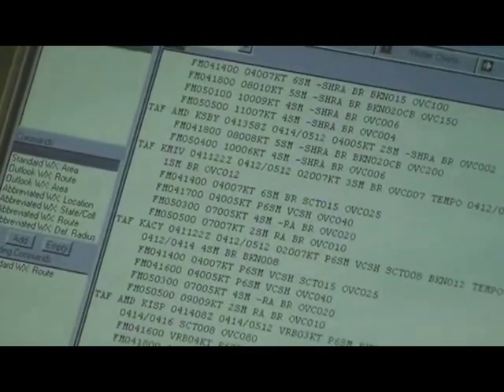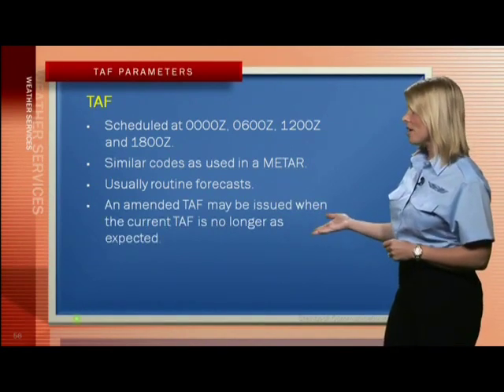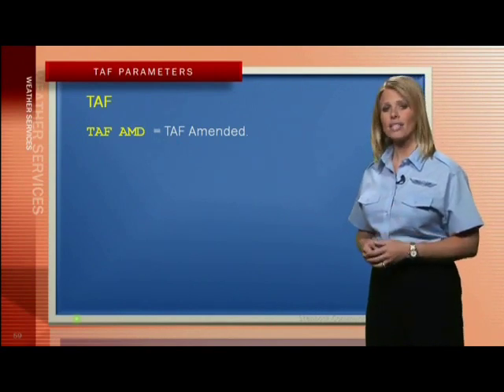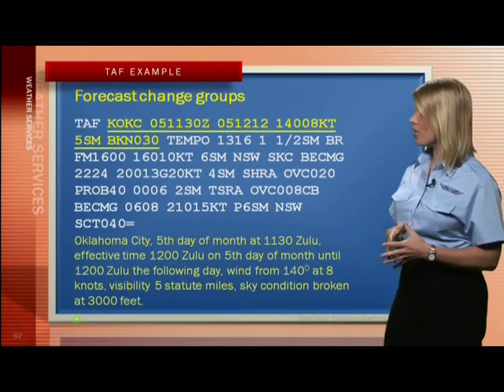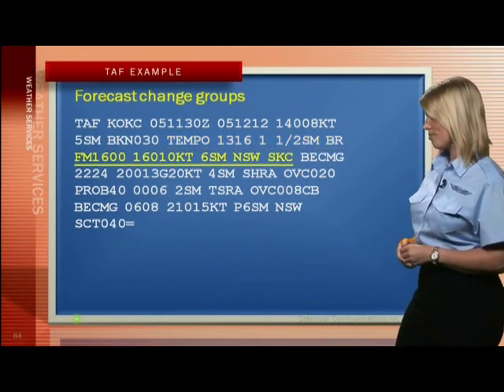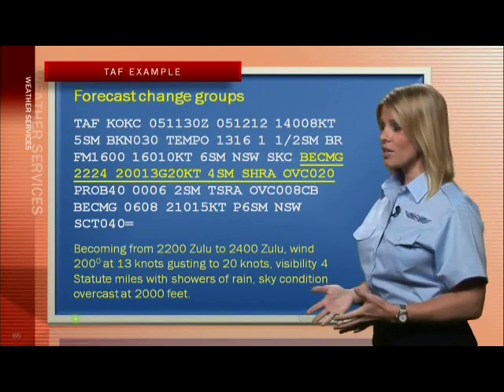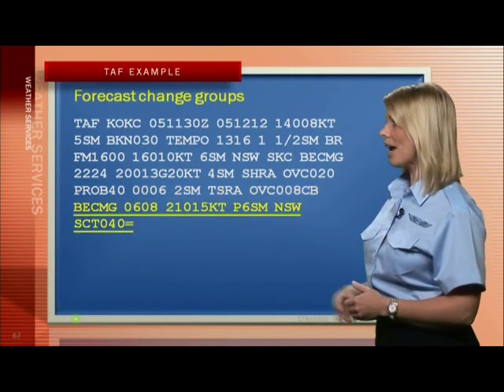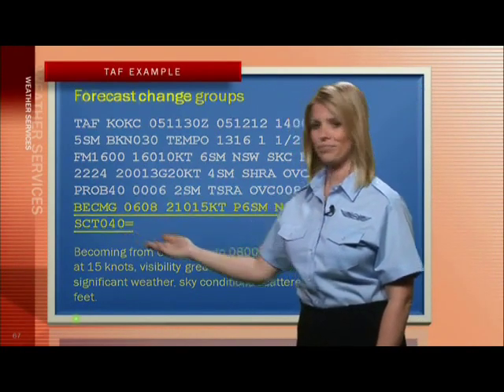Instrument Rating Airplane - Weather Services - ASA (Aviation Supplies & Academics)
Gain the information you need to be a safe, competent and confident pilot with this in-depth, comprehensive ground school on aviation Weather Services. Brilliant animations, 3D graphics and special effects throughout along with expert instructors and terrific inflight footage make this a thoroughly entertaining and motivating learning experience.

Video program contents: Weather Briefings; METAR; TAF; Area Forecast; PIREPs; Winds Aloft; Inflight Advisories; Enroute Weather; Convective Outlook; Surface Analysis; Weather Depiction Chart; Radar Summary Chart; Constant Pressure Chart; Significant Weather and Prognostic Charts; Expert interview: AOPA Editor and author Tom Horne. Total running time = 1 hour 10 inutes.

Here is a 6 minute sample clip from the Weather Services lesson. It includes a chapter on Terminal Aerodrome Forecasts. To purchase the full length versions of all lessons in this series, see our Virtual Test Prep for Instrument Pilot.